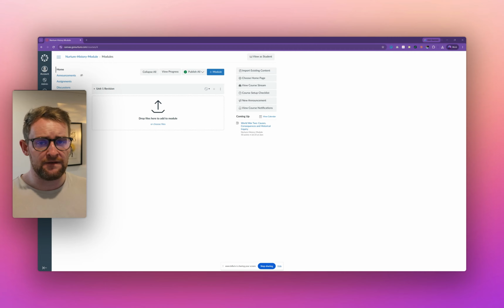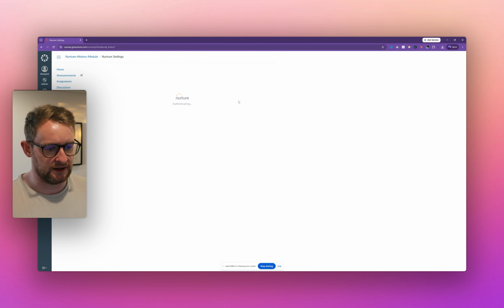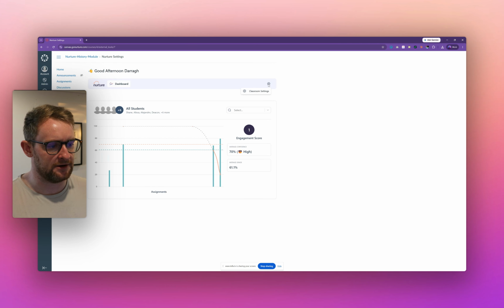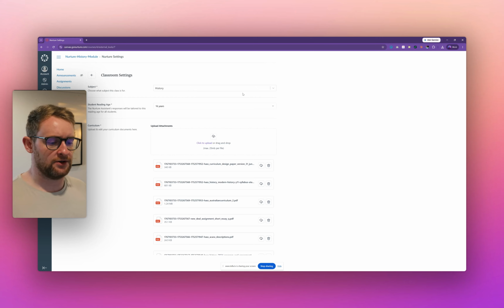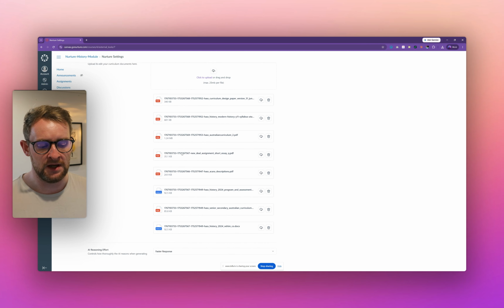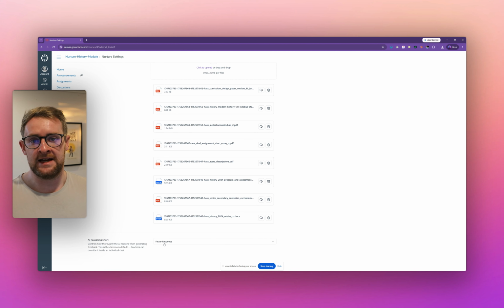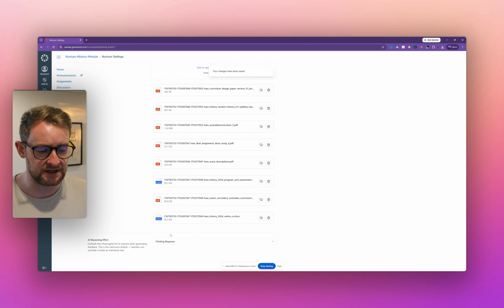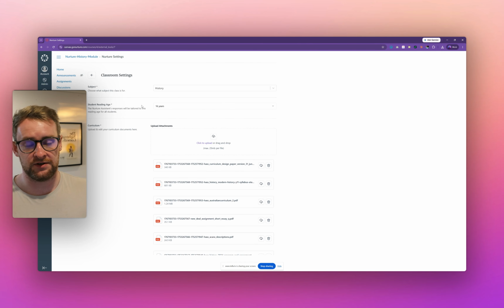Setting Up Nurture Assessments in Canvas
Learn how to set up your classroom and curriculum settings for Nurture Assessments within Canvas. Because Nurture is installed directly at the school level on Canvas, there is no install or setup process to walk through. Instead, you manage everything through your Nurture settings.

This tutorial shows you how to access your classroom settings, set your subject and reading age, manage your curriculum boundary documents, and choose your default AI reasoning effort for the class.

⏱️ Timestamps
0:00 Introduction (how Canvas differs from Teams)
0:33 Opening your Canvas course
0:50 Finding Nurture settings in the course navigation
1:09 Opening classroom settings via the gear icon
1:26 Choosing your subject and student reading age
1:34 Managing your curriculum boundary (upload, delete, edit documents)
1:50 Setting your default AI reasoning effort (faster vs thinking)
2:12 Settings auto-save and apply across all your Canvas assignments

📌 Key point: on Canvas, Nurture is already installed, so there is no setup process. Your classroom settings and curriculum boundary work exactly the same as on Teams, just accessed through Nurture settings in your Canvas course.

👉 Next tutorial: Creating Canvas Assignments with Nurture